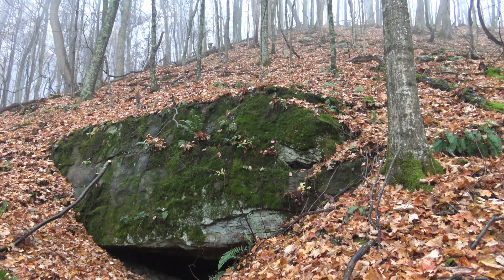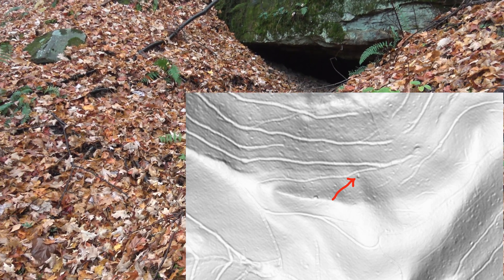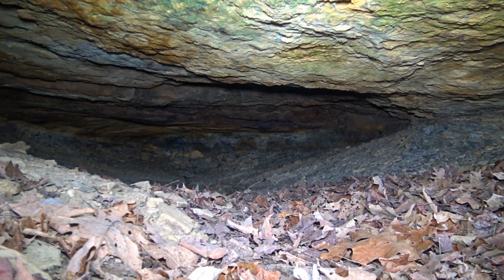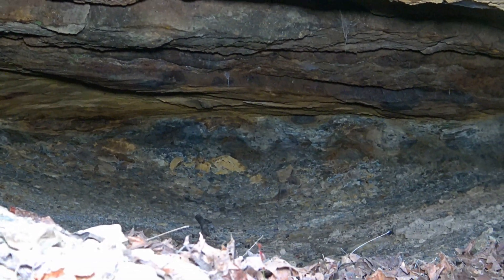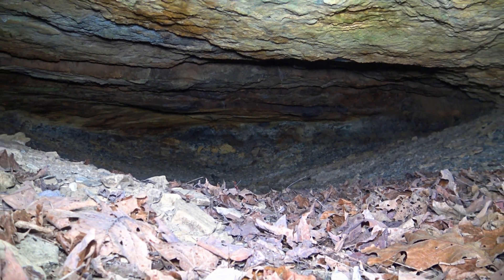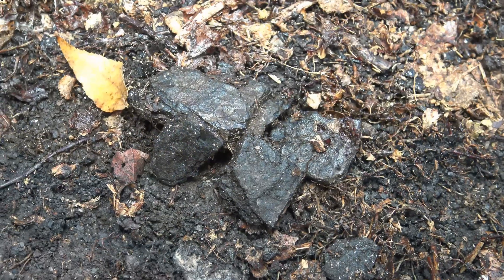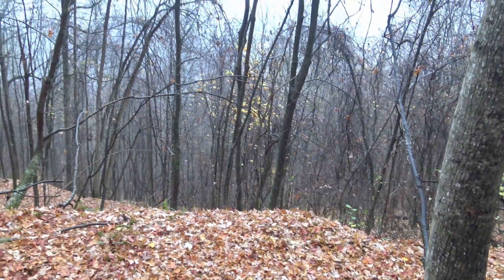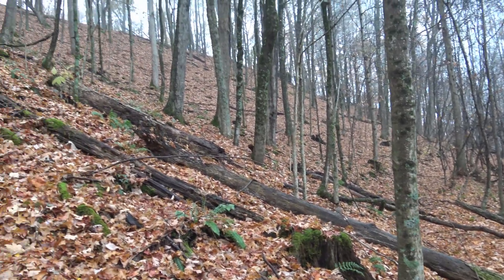Oldtimers Mined Coal under this Huge Mountaintop Rock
Using the "multi-shade" layer of the radar maps at NationalMap.gov, an old, small house coal mine was located under a large rock outcropping in the right fork of Beaver (aka Middle) Run close to the Weese Mountain top.